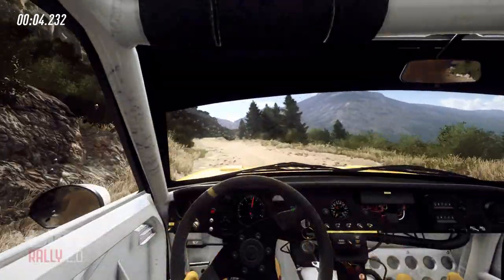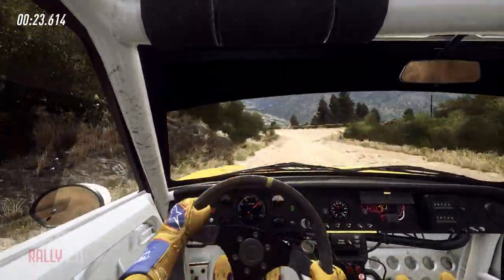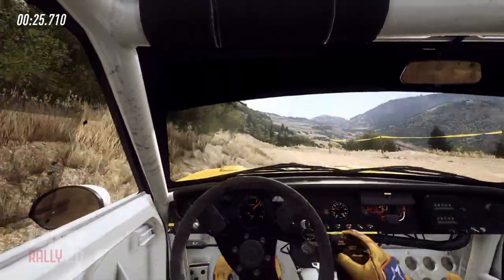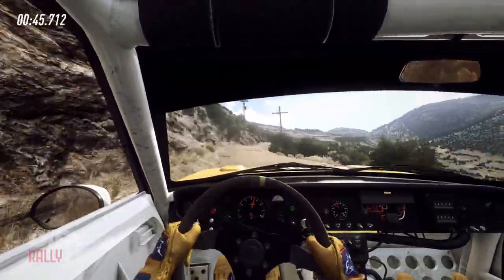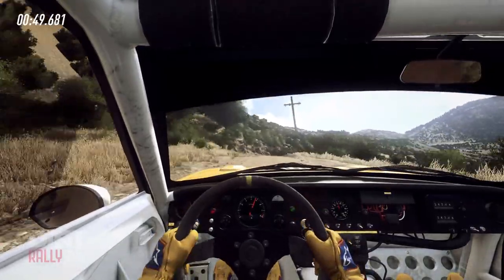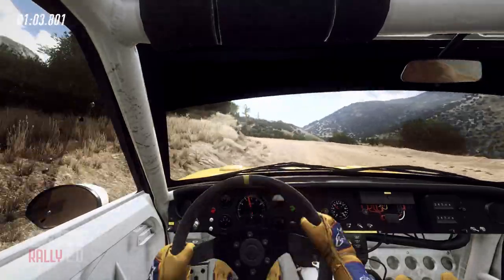I Let My Drunk Friend Drive!? | Dirt Rally 2.0 | LEMSI02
My friend came over and we had a few drinks. When he was drunk he wanted to try and drive the RWD Group B Opel Manta. We had a lot of fun!